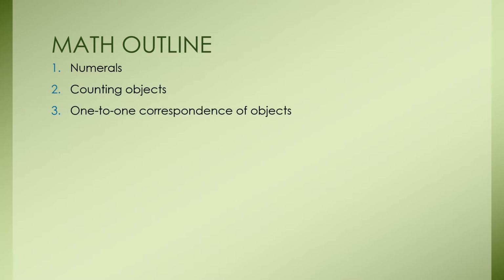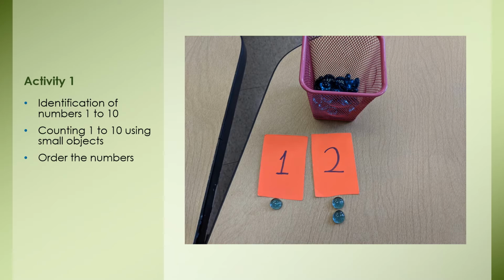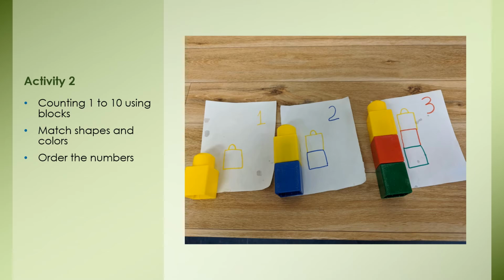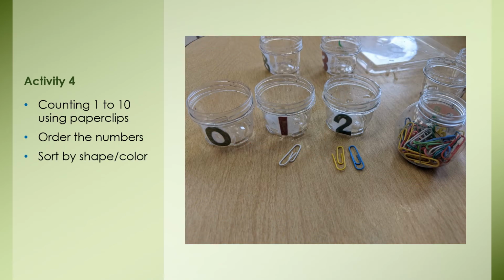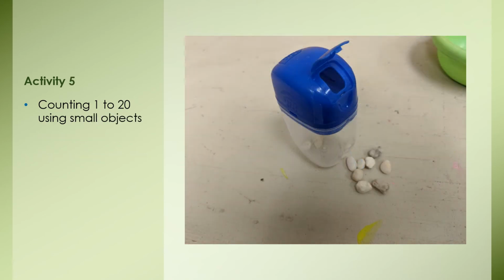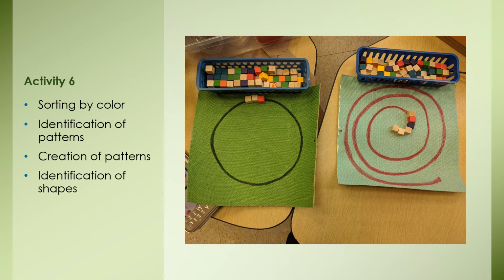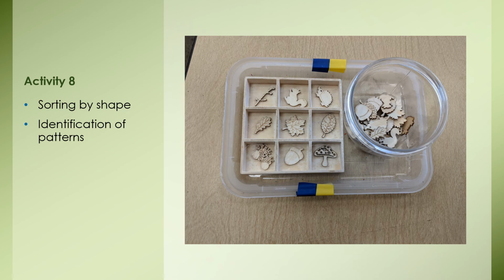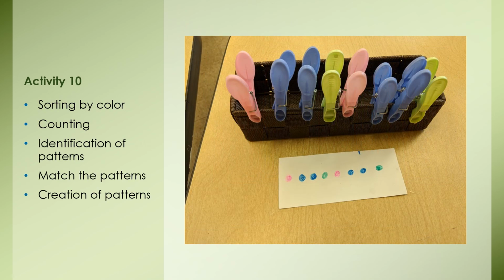PK Math Practical Activities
Counting
Identification of numbers
Identification and creation of patterns
Identification and matching shapes and colors